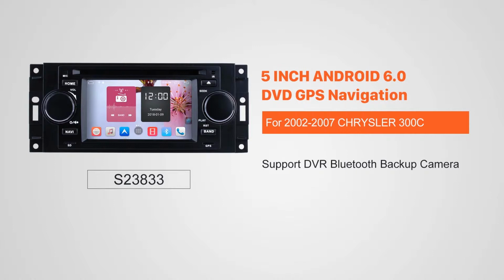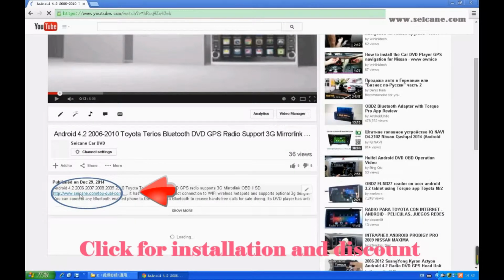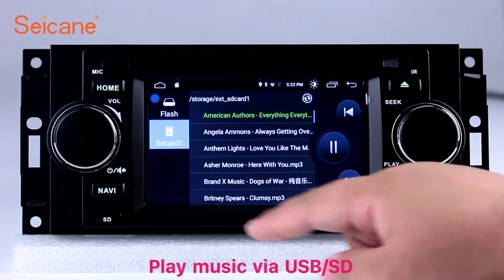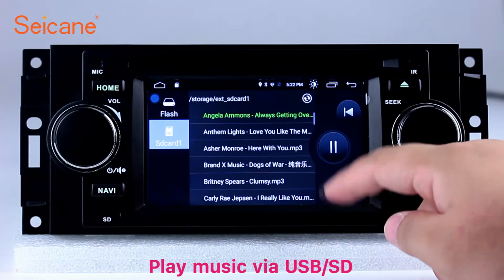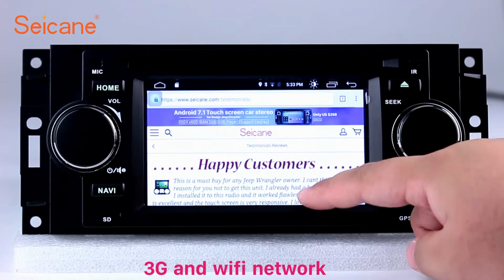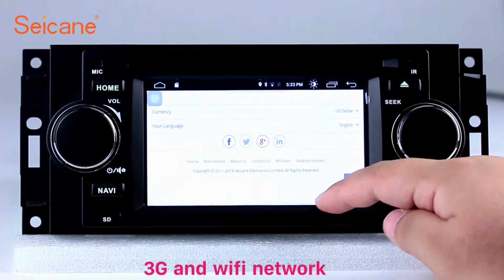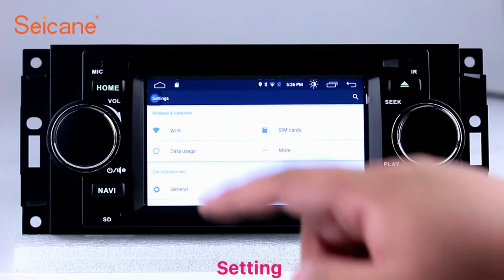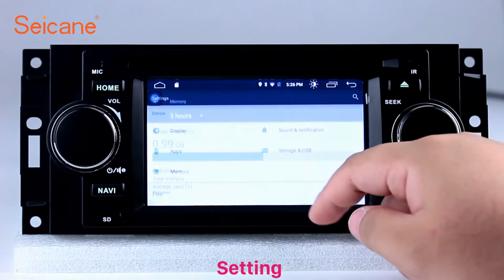2 Din Radio 2002-2007 CHRYSLER 300C GPS Sat Nav DVD Player with RDS Canbus Auto A/V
Multifunctional 2 Din Radio 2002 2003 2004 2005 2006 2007 CHRYSLER 300C GPS Sat Nav DVD Player with RDS Canbus Auto A/V.